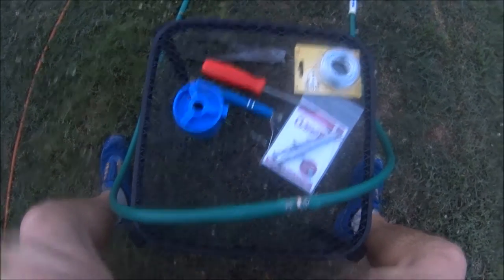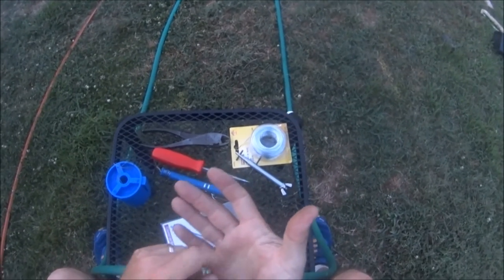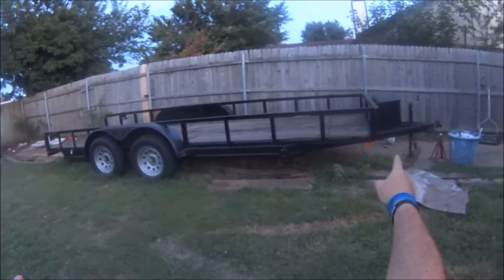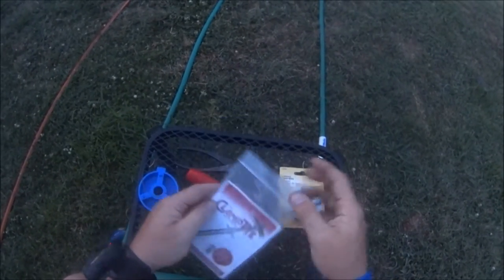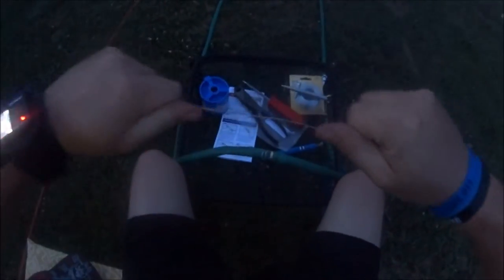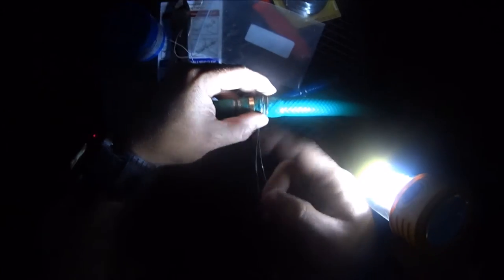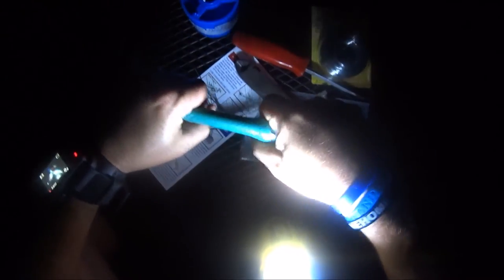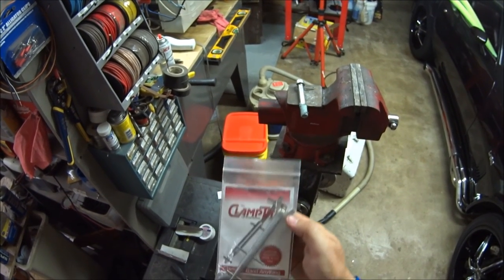Clamptite Tool Review and How To Use it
Tool its self

tool with wire .032

tool with wire .025

Great clamping tool that not only clamps but tightens wire for coolant hoses water hoses fuel hoses vacuum hoses etc.,etc.,   Great for ATV dirt bikes, Side by sides, Boats, RVs camping, hiking, bug out bags, emergencies, around the shop, in your car the places you could use it is almost endless.